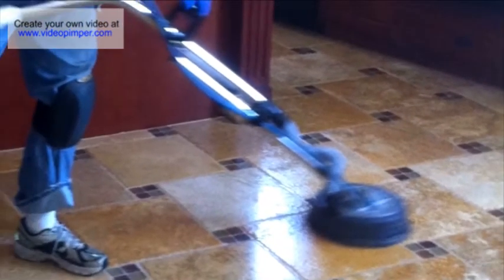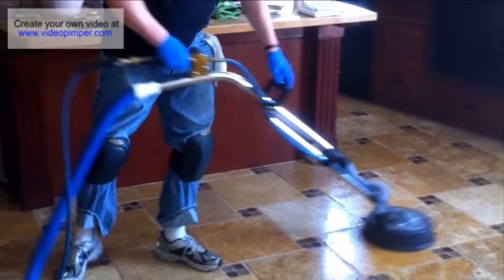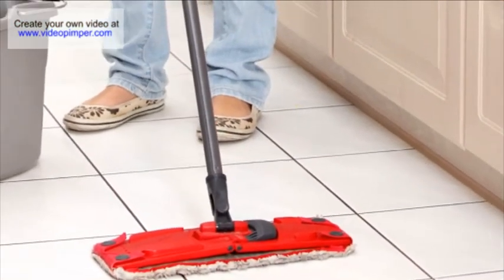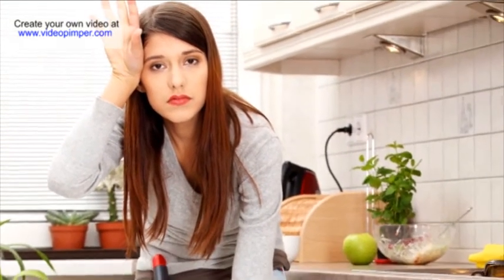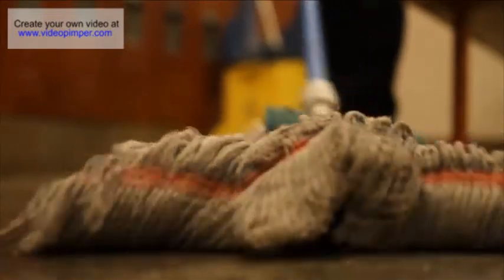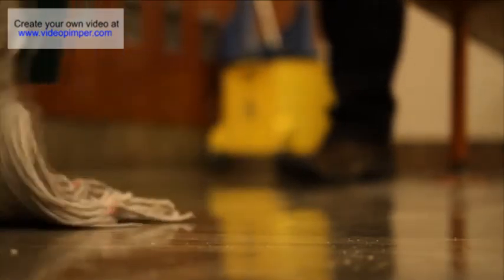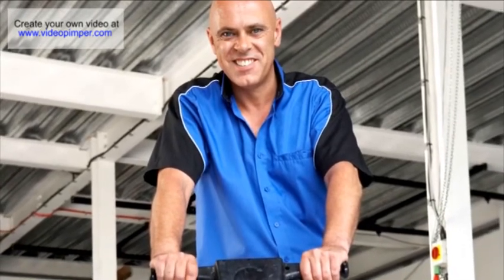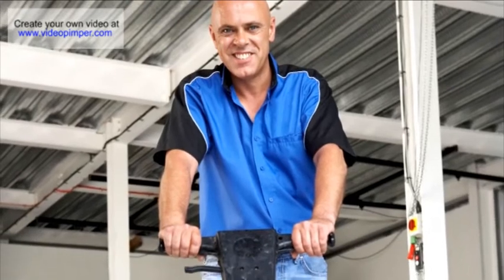Videopimper.com : Tile Grout Cleaning Services Web Commercial Video. Pimp Your Video Now !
Promote your services on Tile Grout Cleaning with this video!

Videopimper.com is the best video editing and web commercial creation services. Serve clients around the world. Get FREE Consultation and QUOTE now!